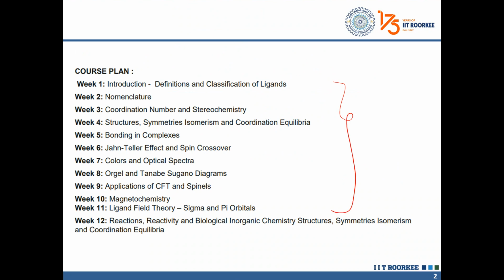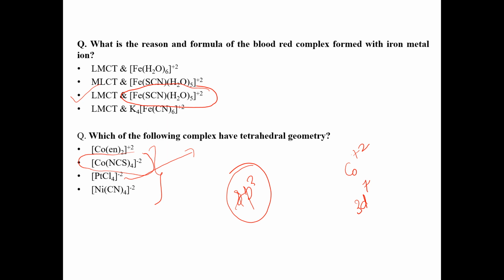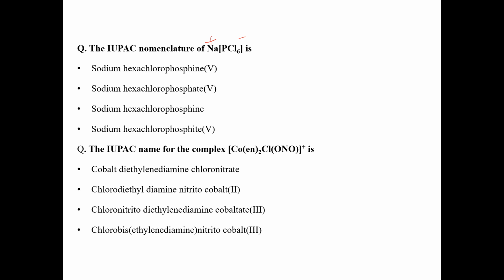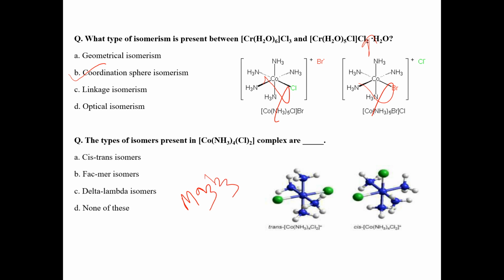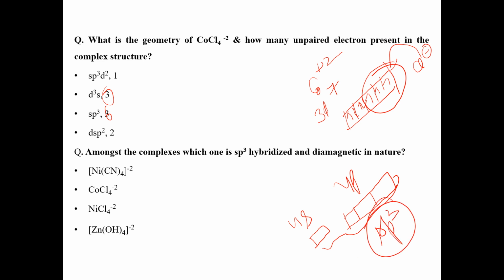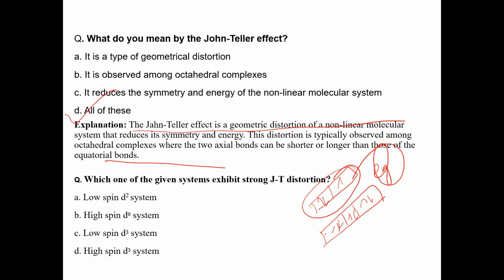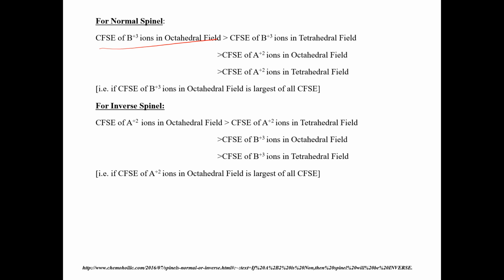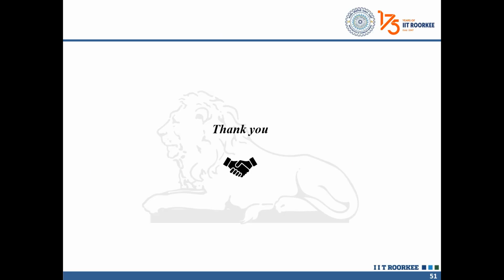Revision session NPTEL Coordination Chemistry